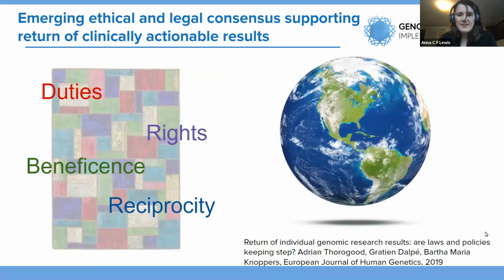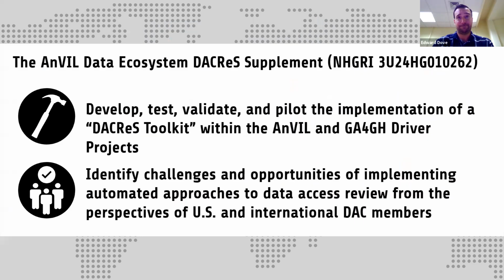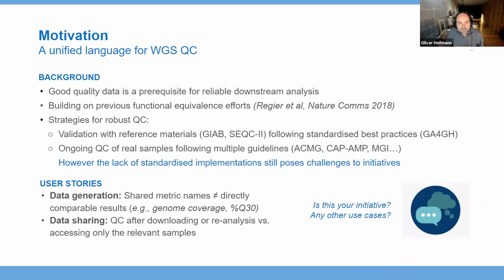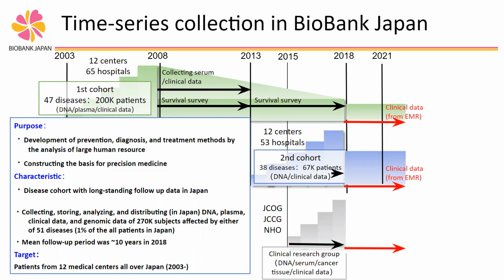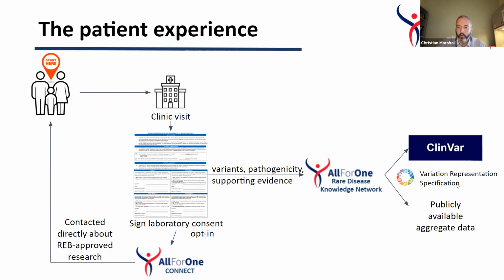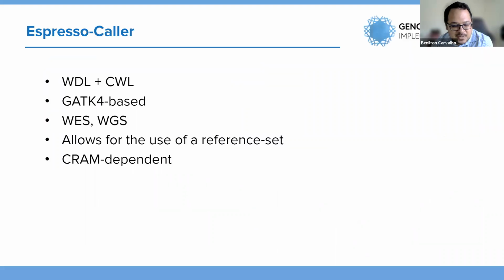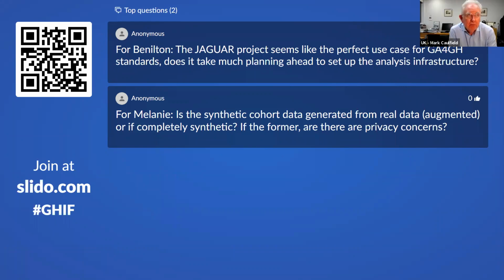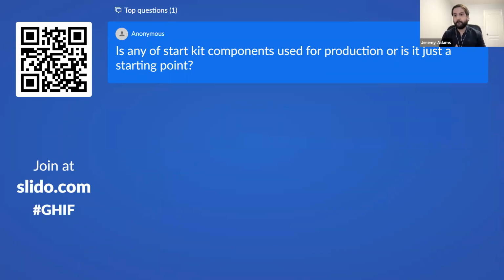GHIF November 2021 - Day 2 - Full Video